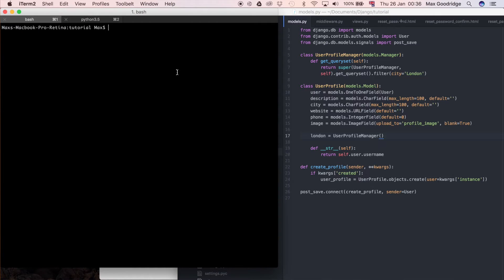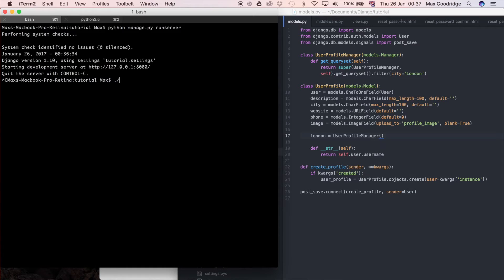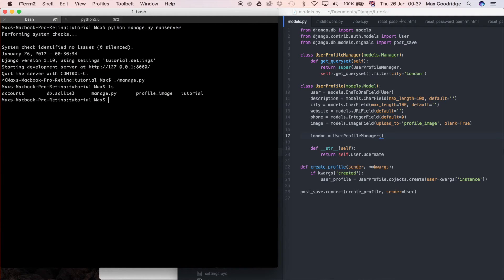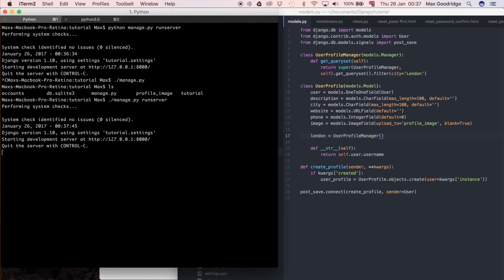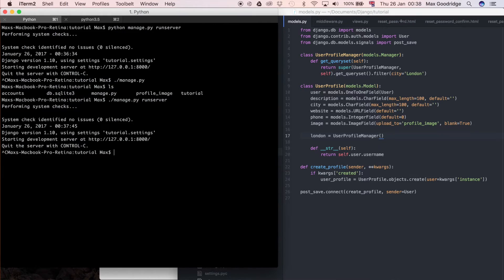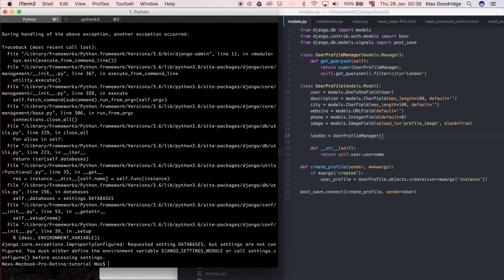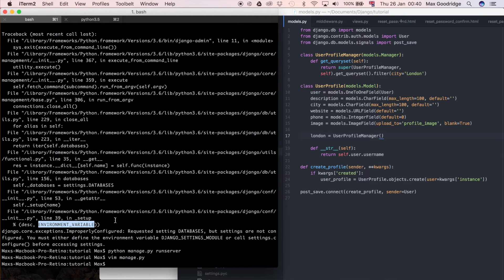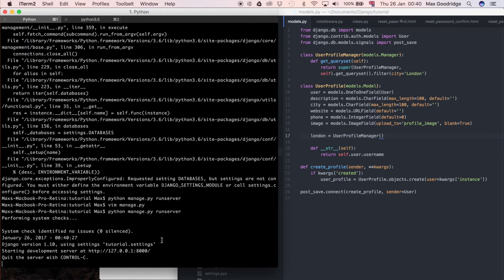How to Run Django Development Server - Alternatives (Django Tutorial) | Part 41